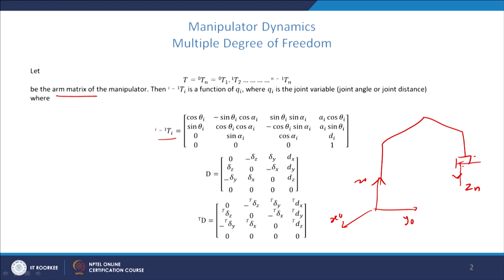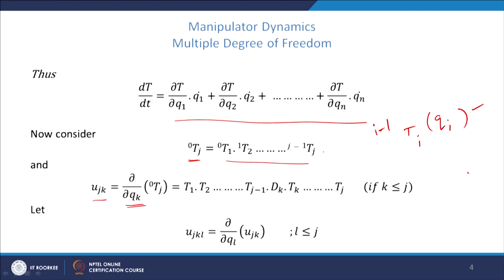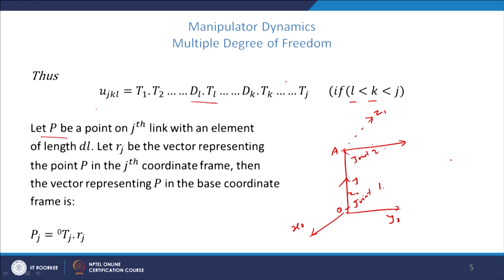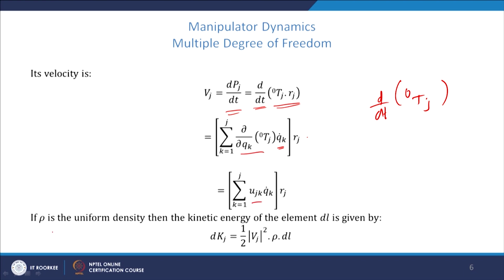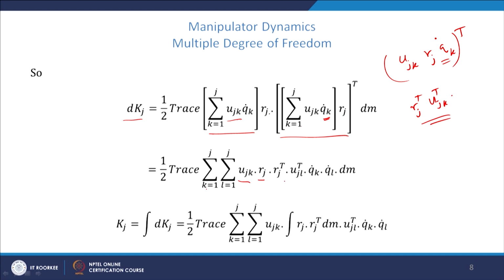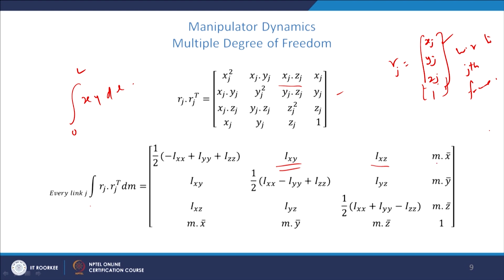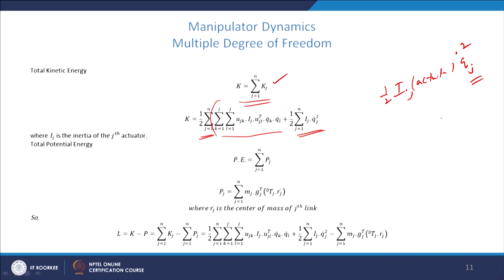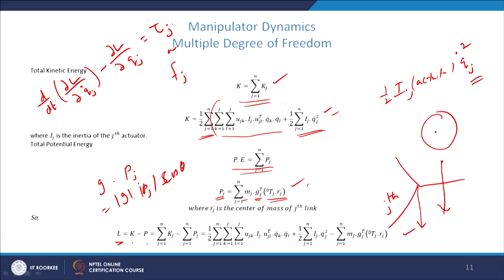Lecture 14: Manipulator Dynamics Multiple Degree of Freedom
This lecture deals with Dynamics of Manipulator when it has multiple degrees of freedom.